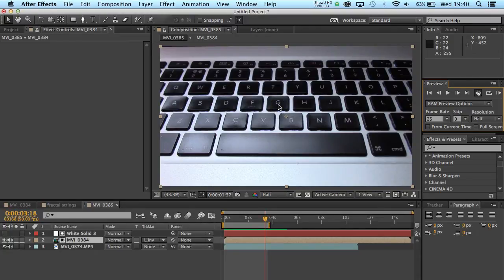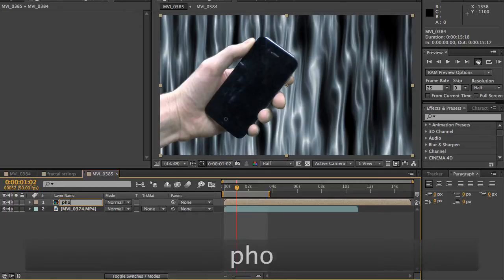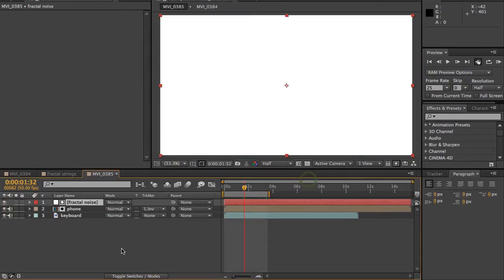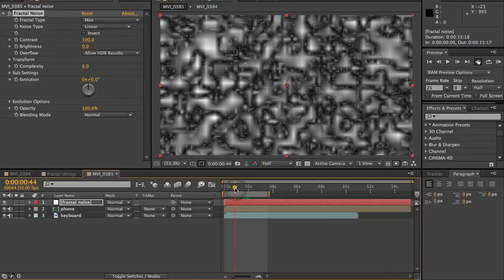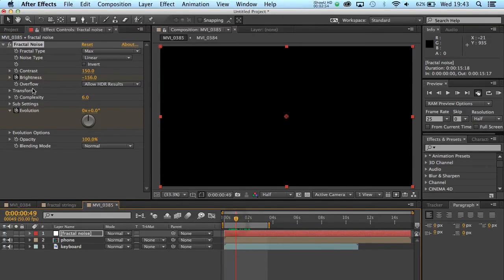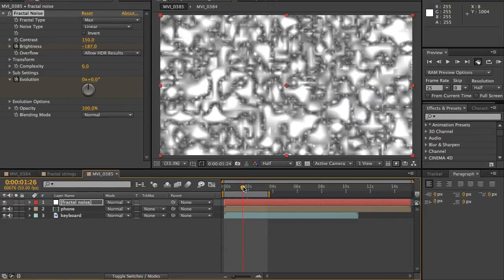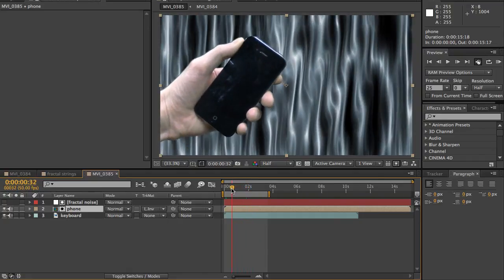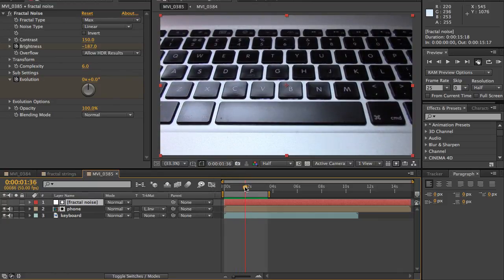Fractal Noise Transition - After Effects